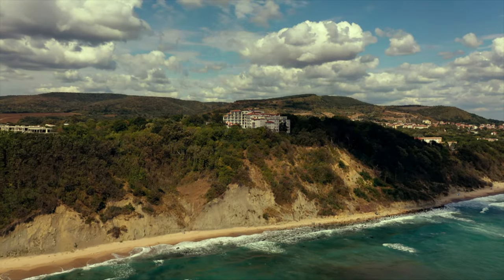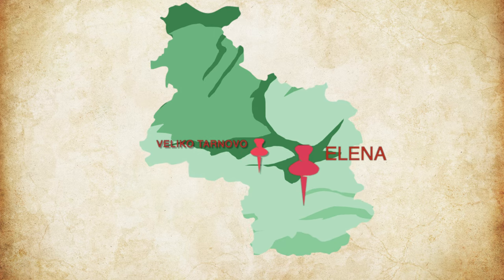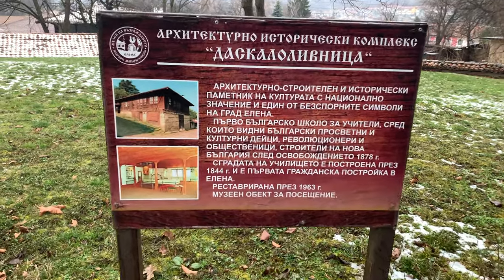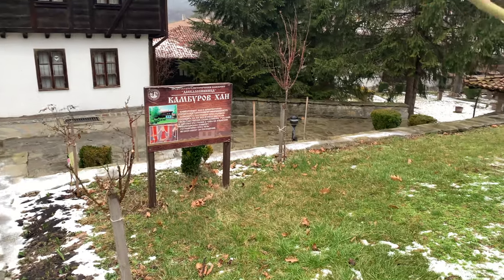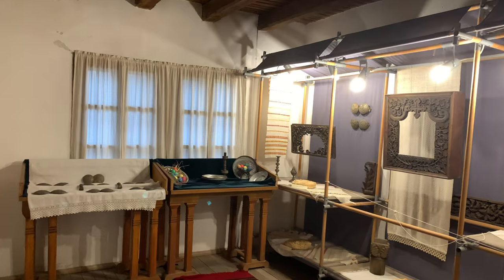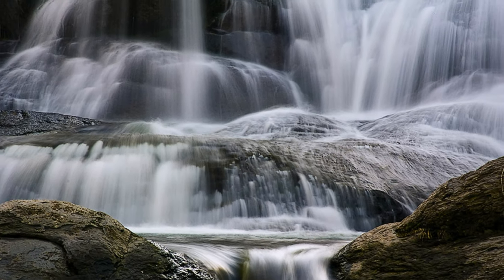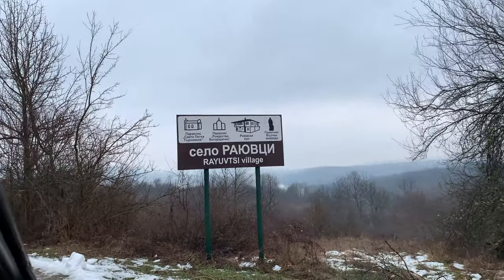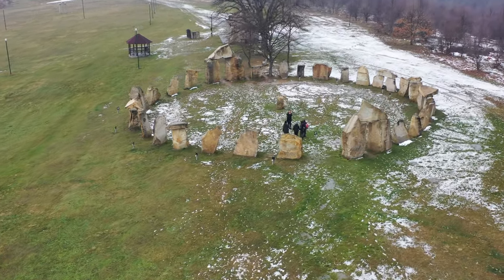Stuck for things to do in Elena, Beautiful town in The Balkan Mountain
Here are my top 5 picks of what you can do in Elena, Veliko Tarnovo region of Bulgaria.
When you are in the Stara Planina mountain range or the Balkan Mountains, the town of Elena in the Veliko Tarnovo region, you have a lot of cultural things you can do and learn about.

The Balkans are very beautiful mountains and the the town of Elena definitely does it proud.  The Stara Planina is very respected in the Bulgarian cultural.

Elena us know for many things such as Elenski Byt or Elenski Slivavitsa, it’s also famous for its May big names throughout the Bulgarian history. Elena is established itself as a place of Arts, Craft and education.

It had the first Modern School in the whole Balkans, the whole Bulgaria even the whole world.

I think it is definitely one of the prize possessions of the Stara Planina or Balkan mountains.

Music of the Intro credit to :-